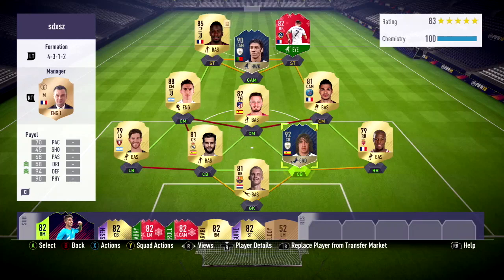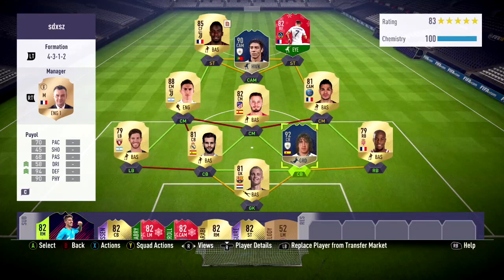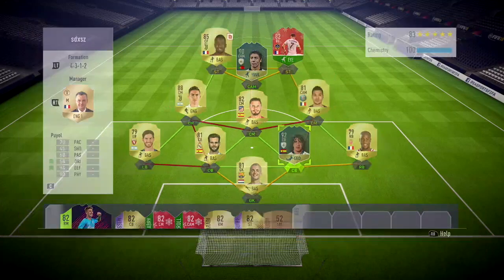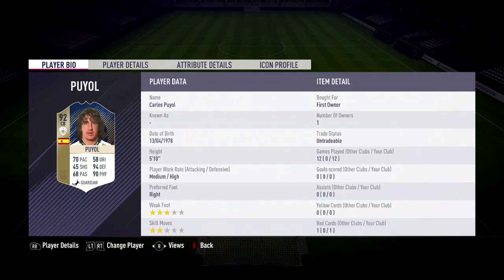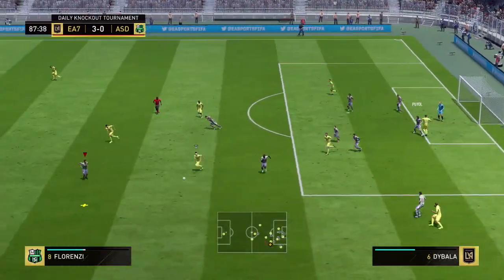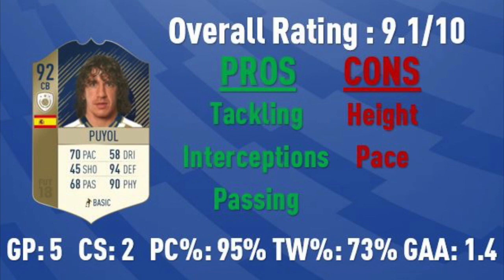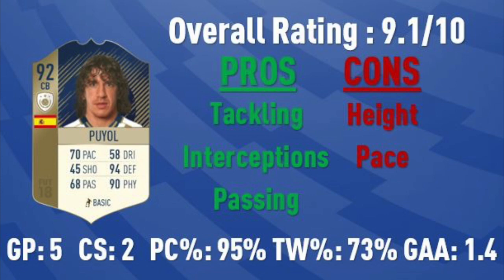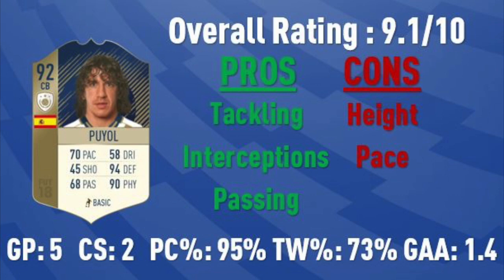FIFA 18 - Carles Puyol (92) - Icon Review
What's up guys and welcome to today's video! Today I'm bringing you an Icon Review on my channel! 92 overall Spanish Icon Carles Puyol! This is the prime of his 3 icon cards!

LIKE & SUB

Footage was captured by my Elgato Game Capture HD60S